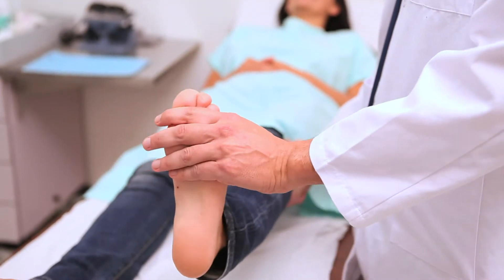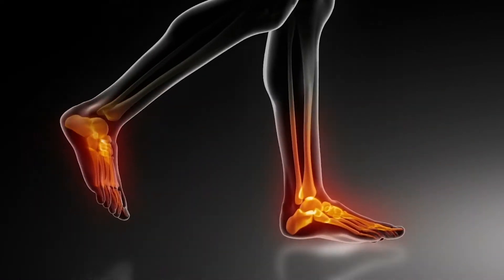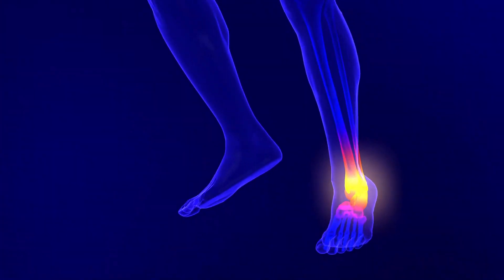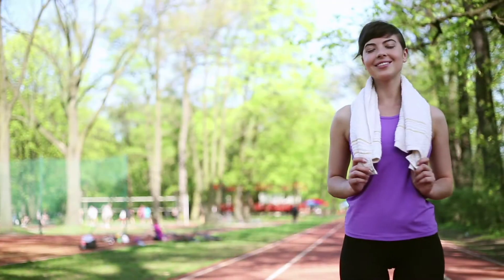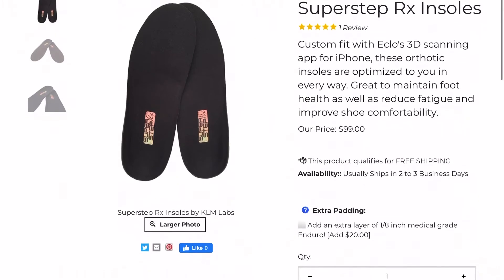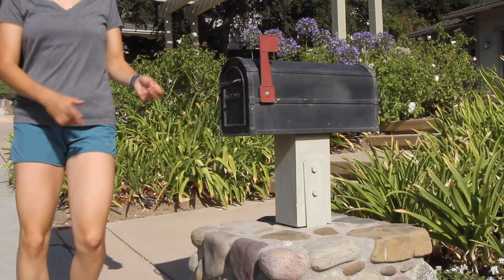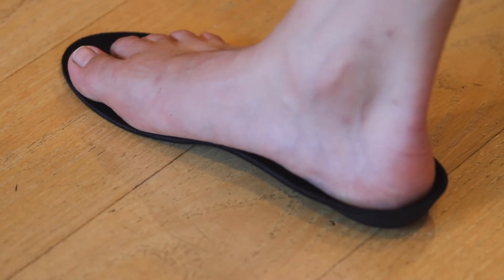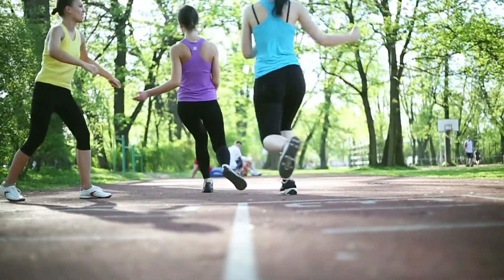Superstep Rx Insoles by KLM Labs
Eclo has developed a 3D scanning application for iPhone 6s or later.  Now you can scan your feet and receive custom fit insoles from KLM Laboratories.